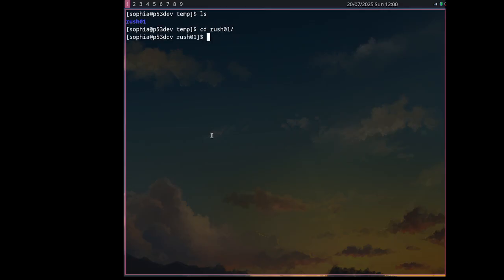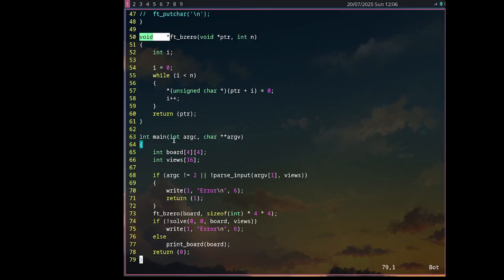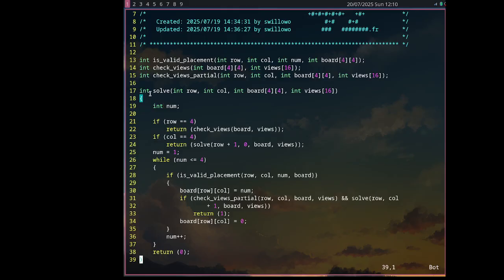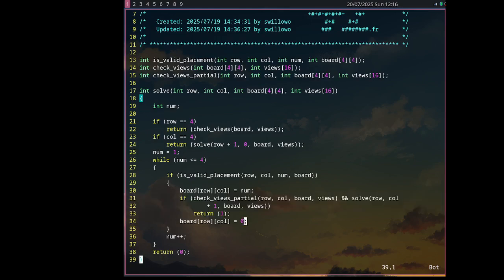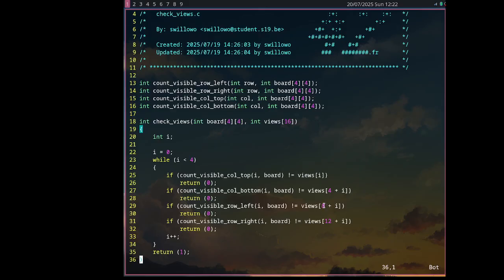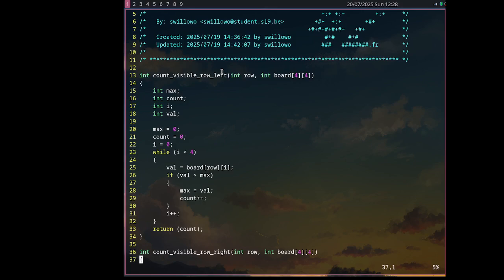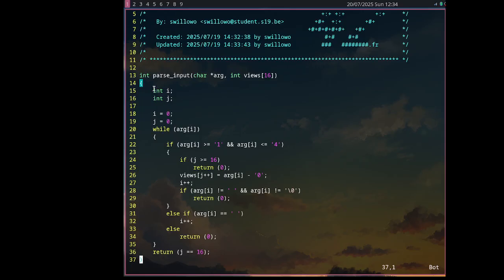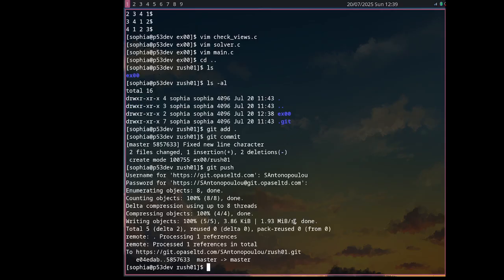Rush 01 - Explained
In this video I walk you through our groups solution to Rush 01 for the Piscine (an intense coding experience in the 42 School network). This exercise uses these key concepts:
- Recursion
- Backtracking
- Input Validation
- Optimizations (for early backtracking)
This program is completed entirely in C, but the concepts will transfer to other languages so I hope you can find this helpful.